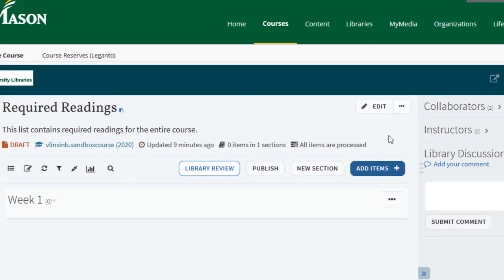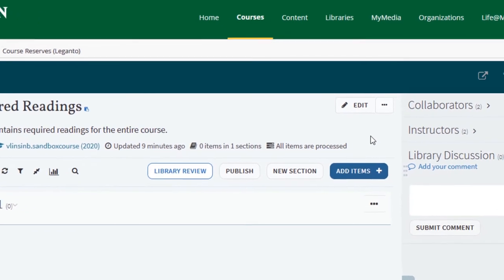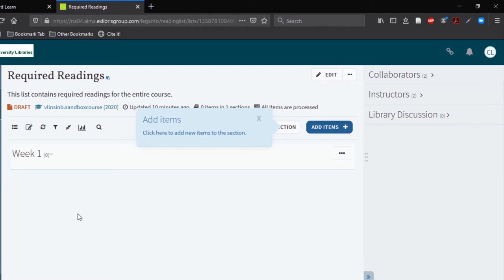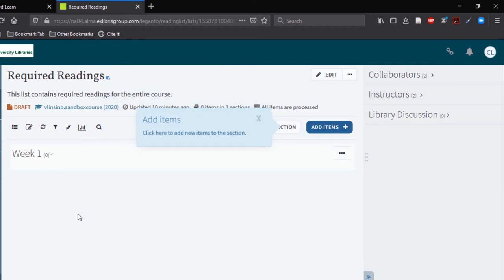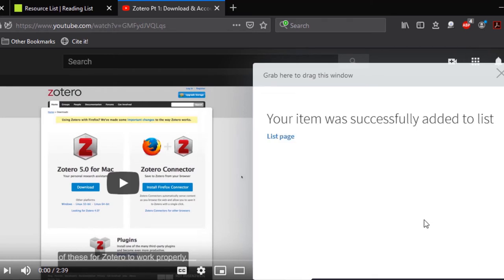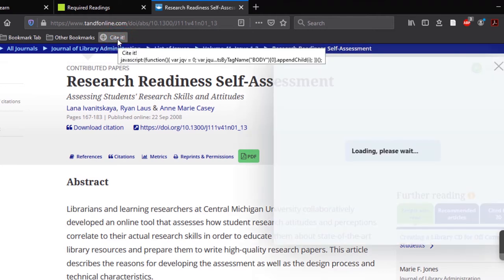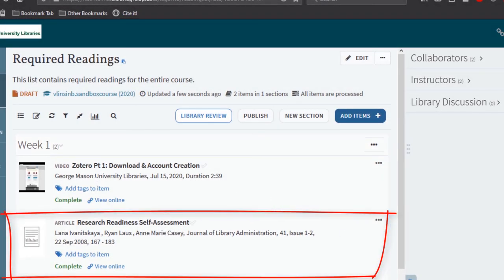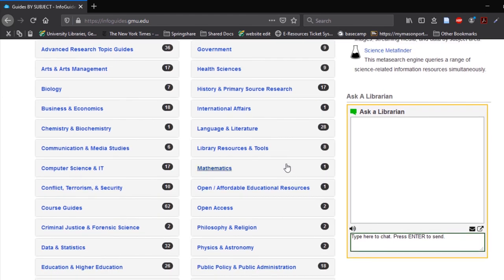Populate a Leganto Reading List: Web Resources and Cite It!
In this video, you will learn how to install the Cite It bookmark and use it to add sources to your Leganto reading list.